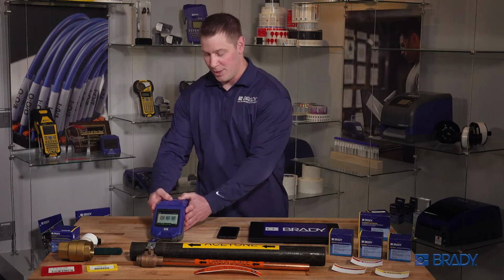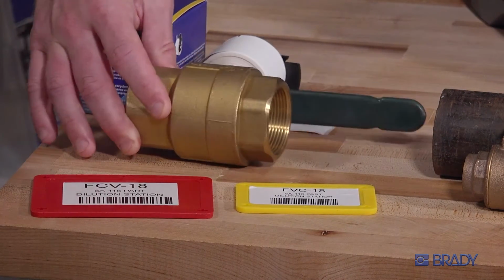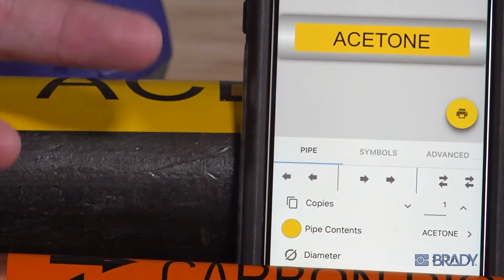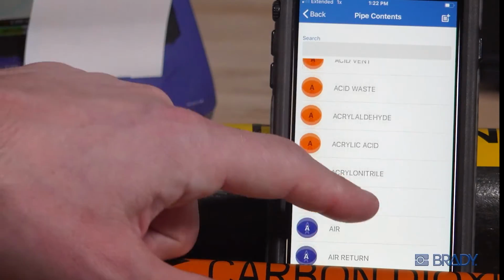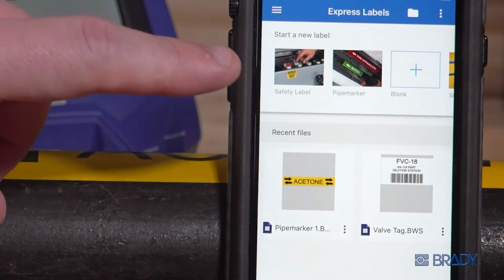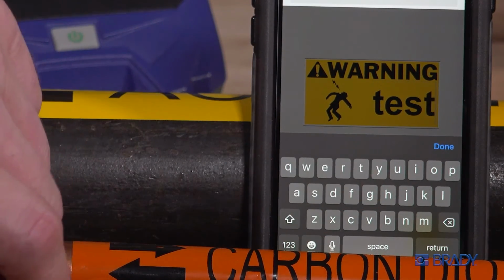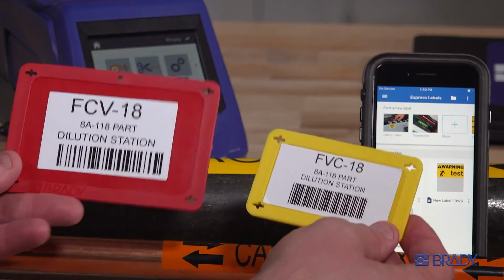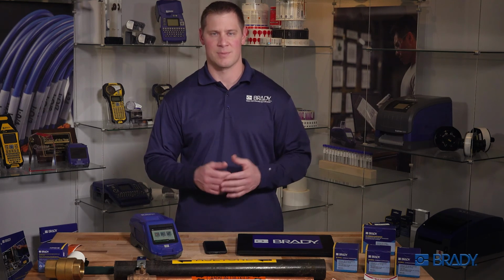BradyPrinter M611 Mobile Printer | Pipe and Safety Label Demo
Pipe, valve, and safety ID made easy. Get a step-by-step demo of how to create colorful, compliant identification with the Express Labels app and the BradyPrinter M611 Mobile Printer.